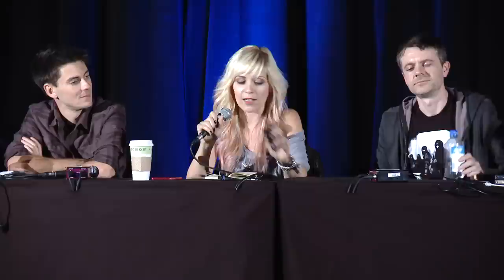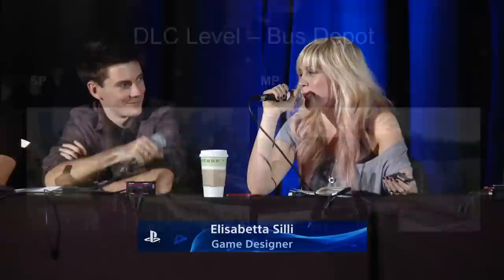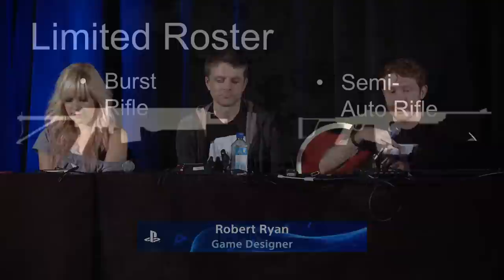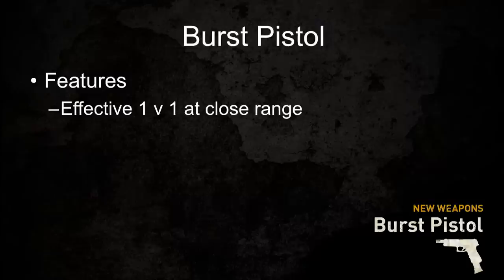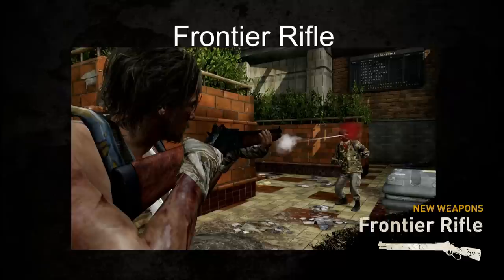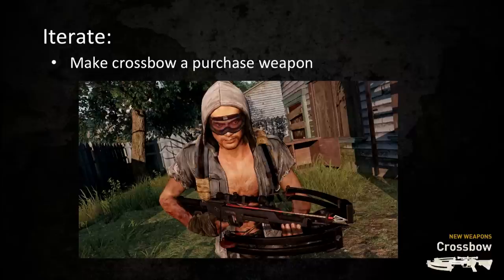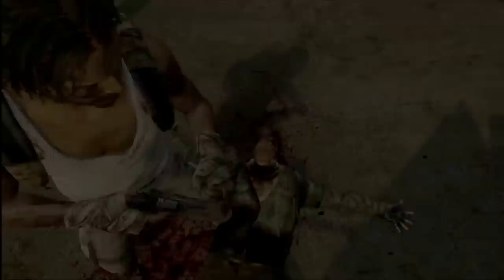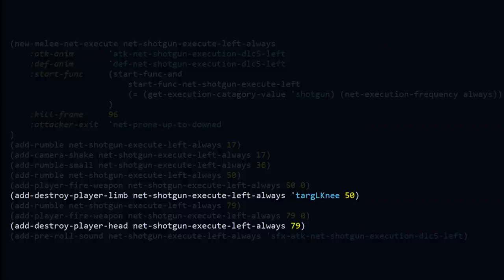PlayStation Experience | The Last of Us Multiplayer: An Inside Look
Come get an inside look into the development of The Last of Us Multiplayer. Learn how the team solved challenges like making stealth work in a competitive third-person shooter, building the latest DLC, and how new add-ons are conceived, produced, and balanced. Featuring Erin Daly (Lead Multiplayer Designer), Quentin Cobb (Game Designer), Elisabetta Silli (Game Designer), Robert Ryan (Game Designer), and Anthony Newman (Game Designer).

Rated Mature: Blood and Gore, Intense Violence, Sexual Themes, Strong Language, Use of Alcohol